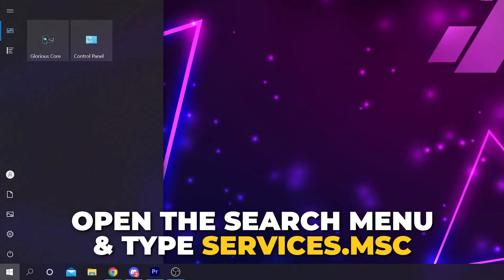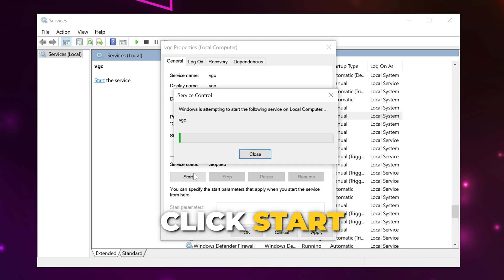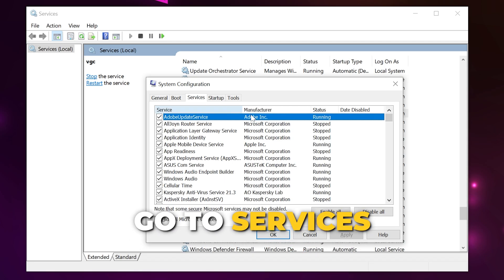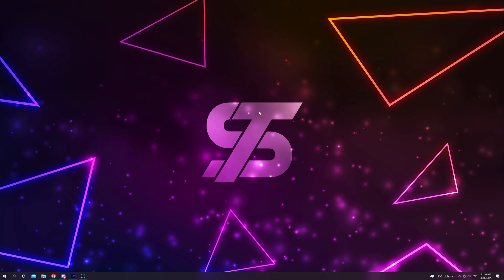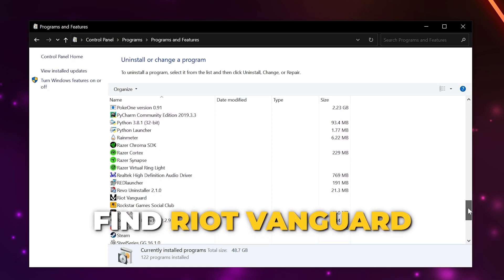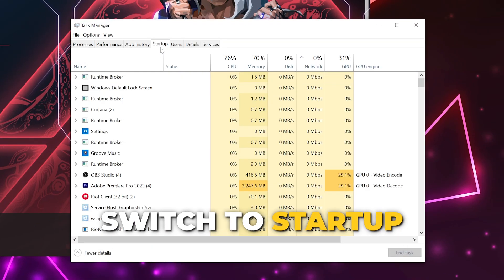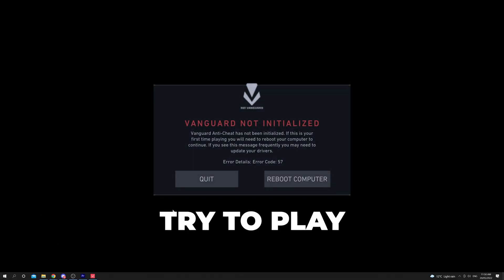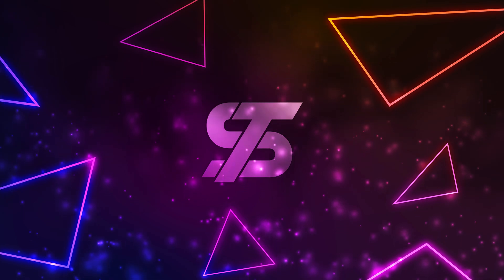Fix Valorant has Encountered a Connection Error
In this tutorial I show you how to fix Valorant has encountered a connection errror. Please relaunch the client to reconnect. This is an issue with Vanguard, the Valorant anti-cheat system. Typically this connection issue occurs if Vanguard isn't running or starting properly.